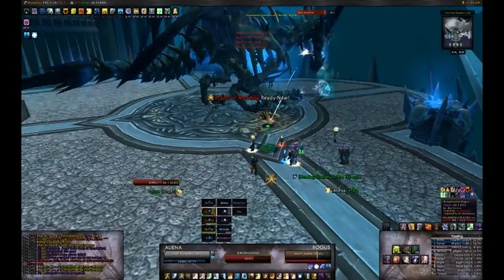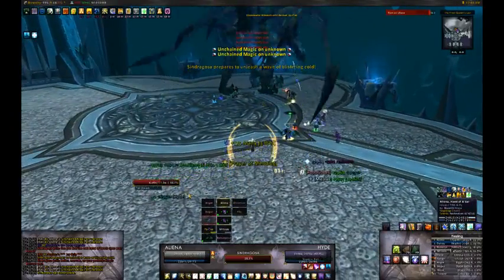TANKSPOT GUIDE - ICC Sindragosa-BG